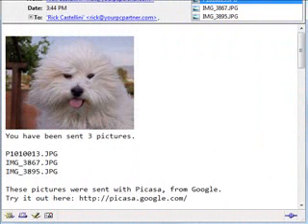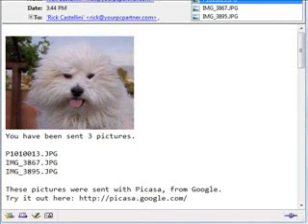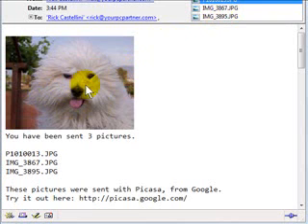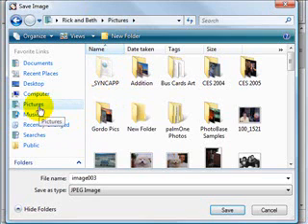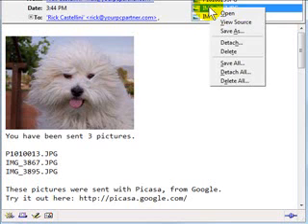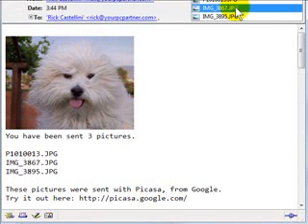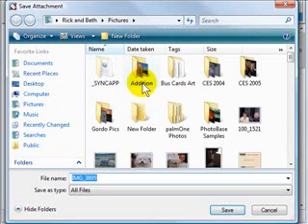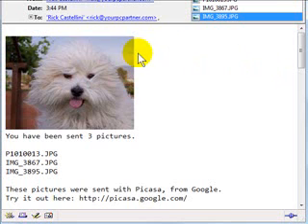Protect your email pictures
Don't lose your pictures because your email crapped out. SAVE them to your computer for easy access and backup.